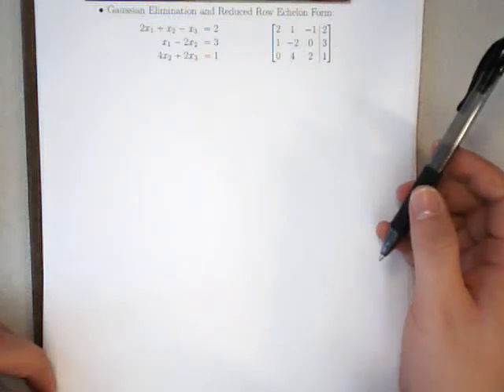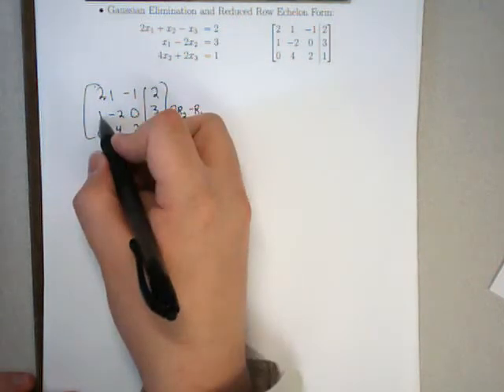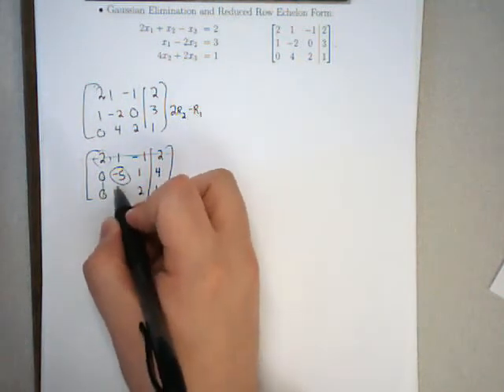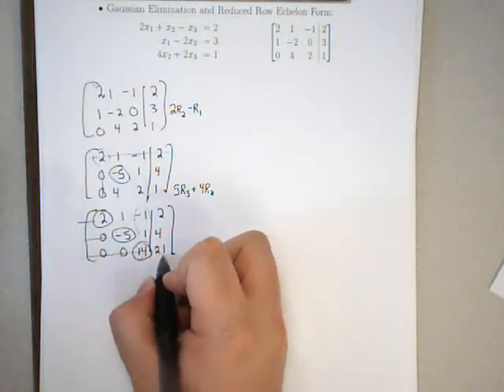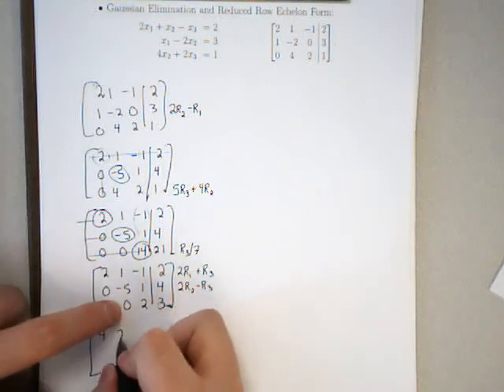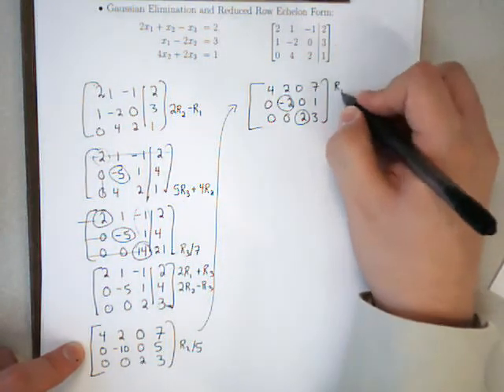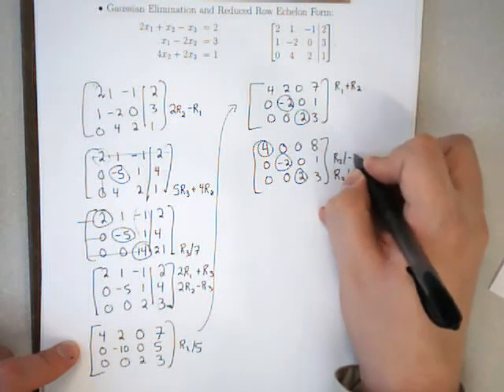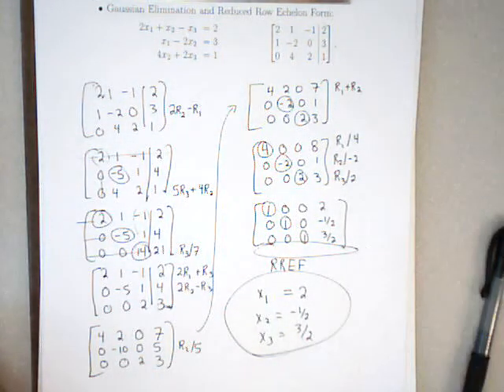1-Arithmetic-05- Gaussian Elimination (a 3 by 3 example)